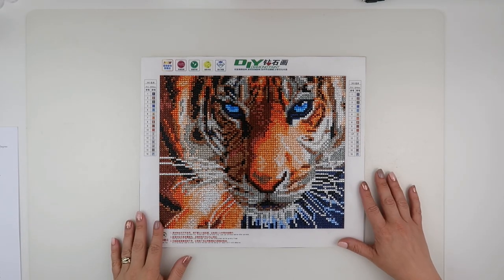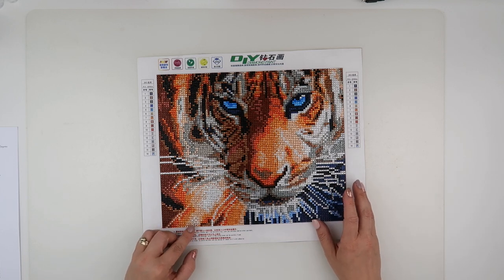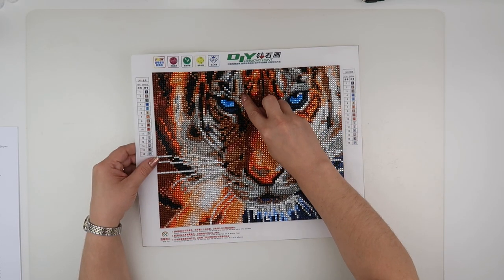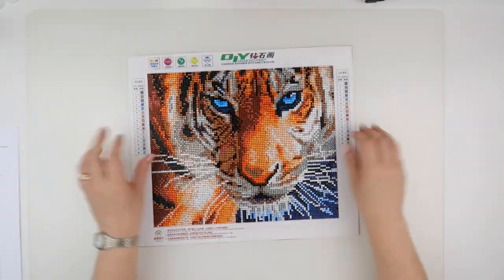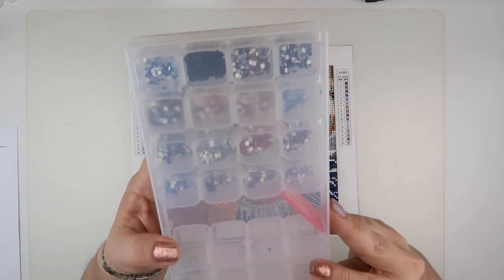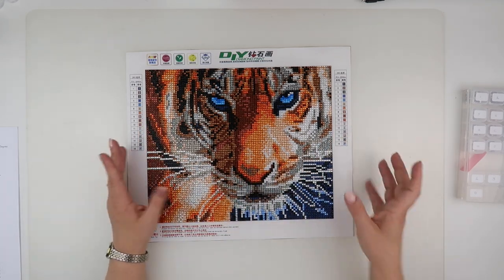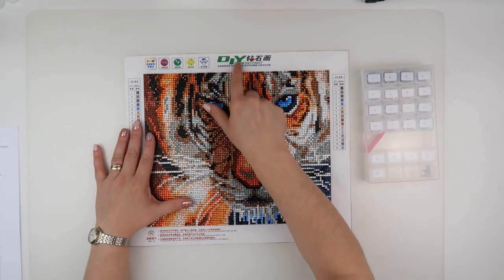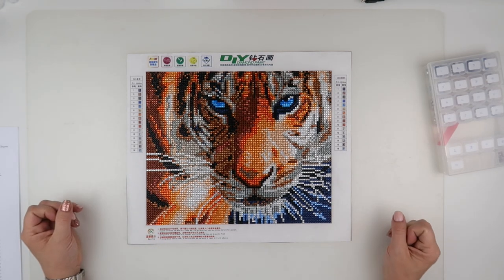Diamond Painting - Completed | Crystal Tiger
A quick review this time of a crystal tiger that has been finished off by my daughter.